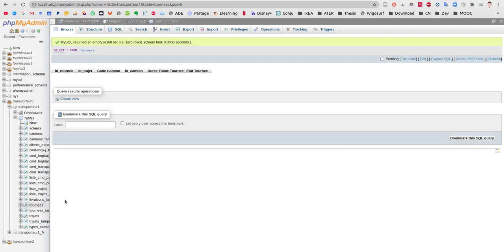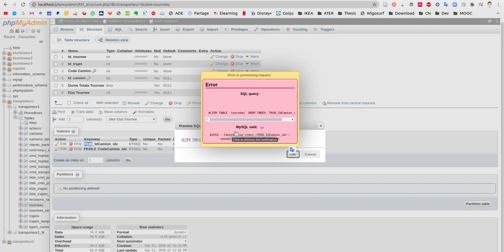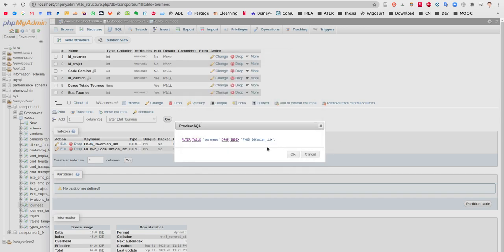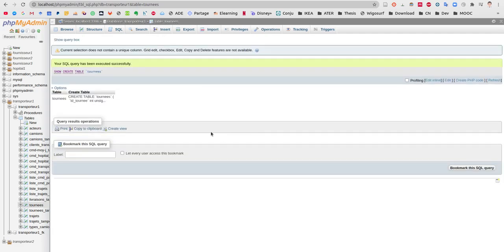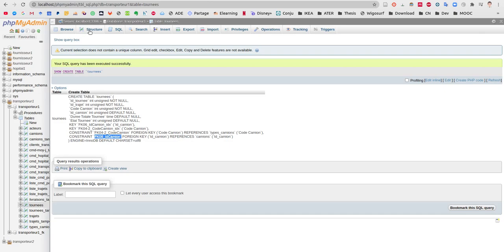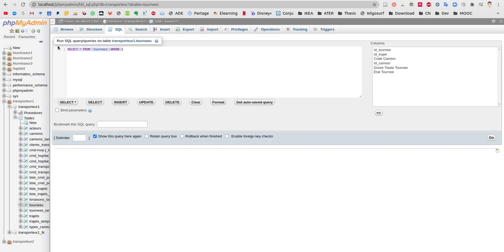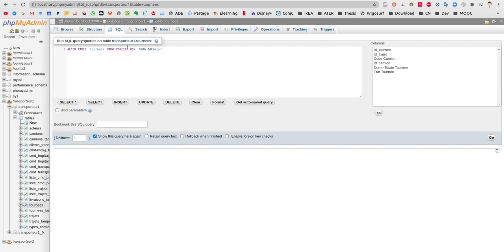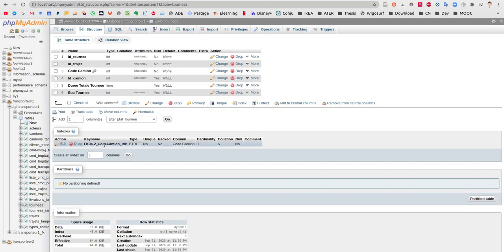MySQL How to Drop Foreign Keys and indexes [error #1553 solved ]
Mysql error #1553 cannot drop index
I will show you in this video how to delete foreign keys and indexes in MySQL, I used PhpMyAdmin but the method is the same if you use another utilities.

MySQL requests used in this tutorial:

SHOW CREATE TABLE `tableName`;
ALTER TABLE `tableName` DROP FOREIGN KEY `ForeignKeyName`;
ALTER TABLE `tableName` DROP INDEX `IndexName`;